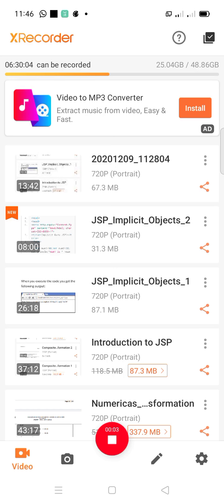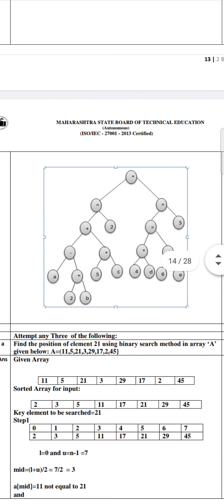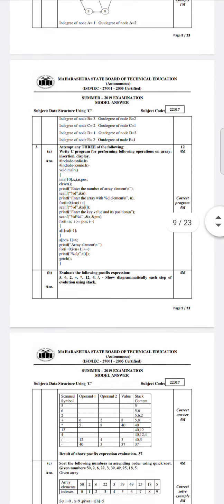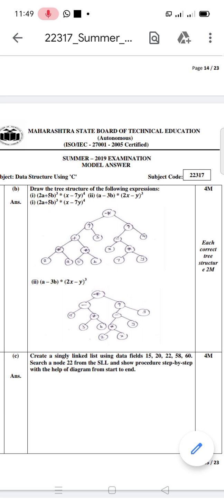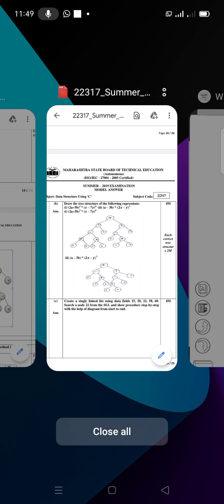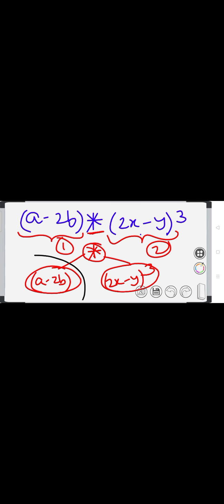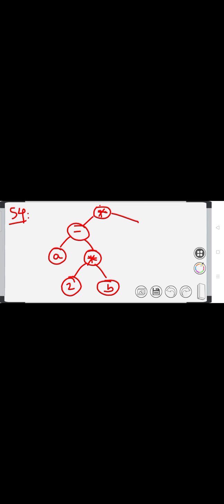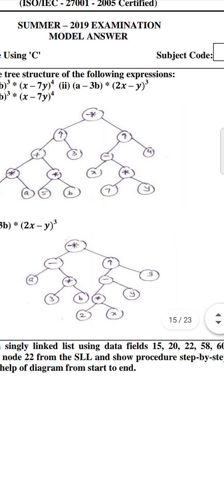Creation _Expression_Tree_2